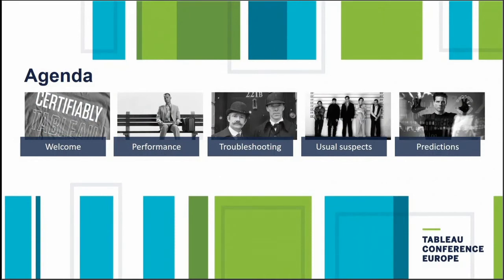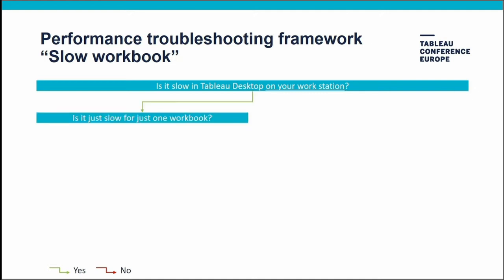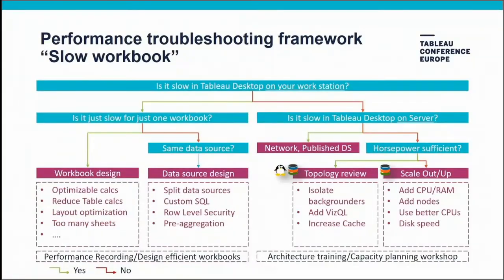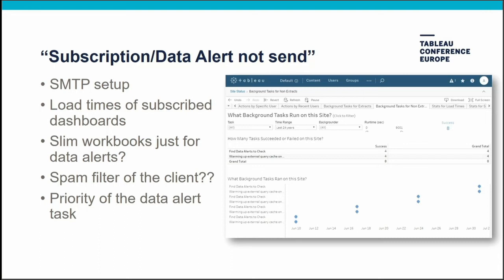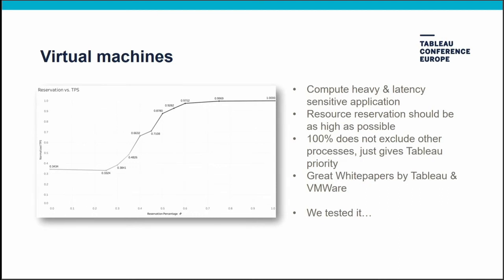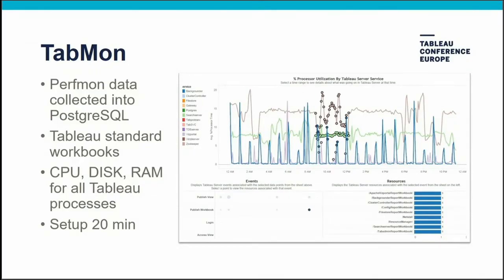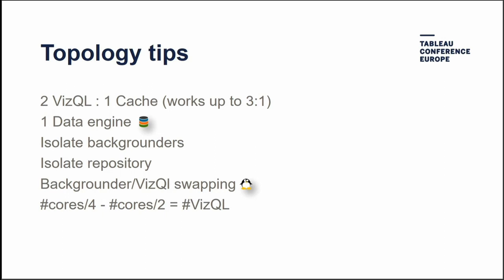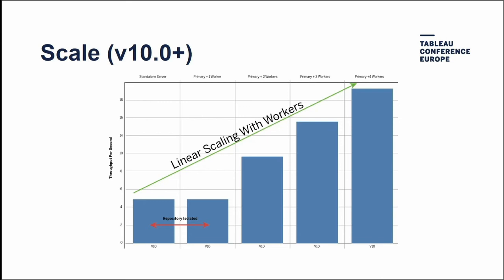Tableau Server Performance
Speaker- Ludwig Ehlert Tableau's professional services team will share all the knobs and dials you can use to tune your Tableau Server deployment for maximum performance. Adjust your topology based on usage, make small workbook tweaks for big impact, monitor and analyze query times, identify bottlenecks and learn about specific solutions on different infrastructures.